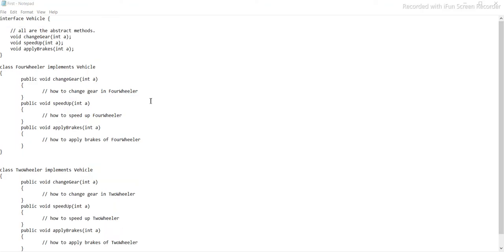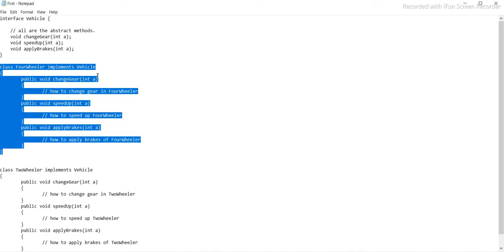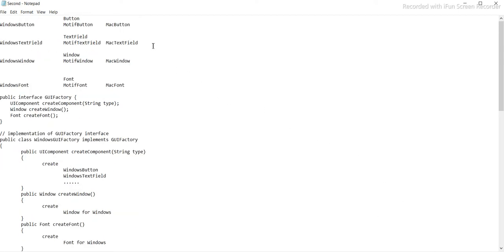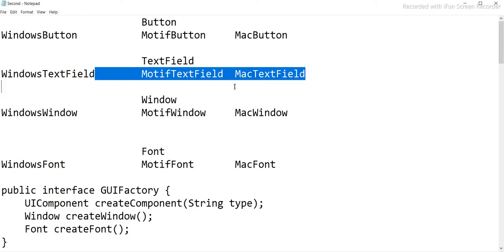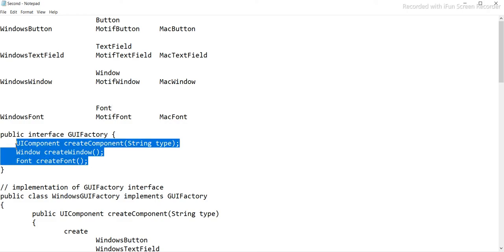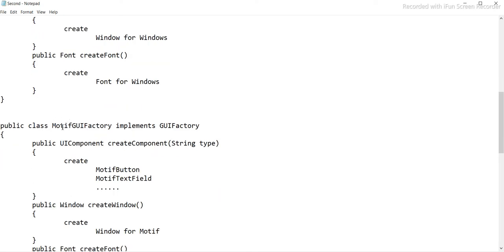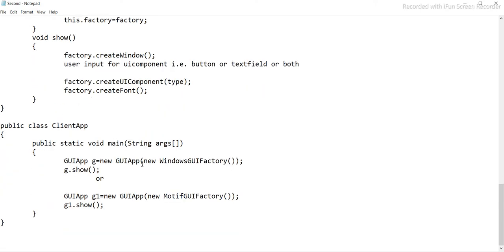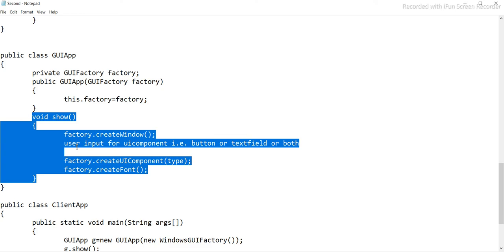Java SE 8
Interface_Real_life_Examples,